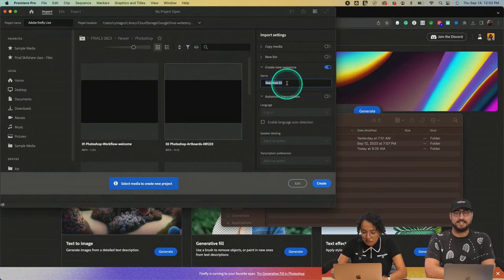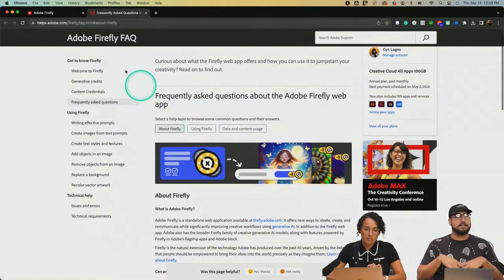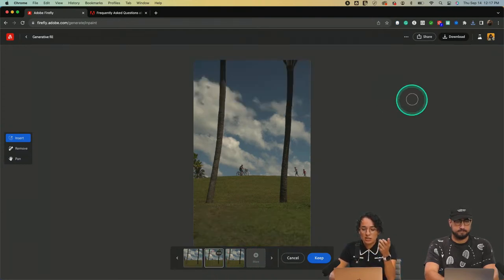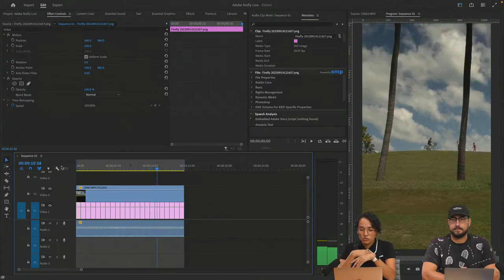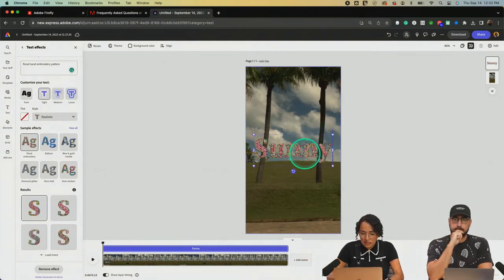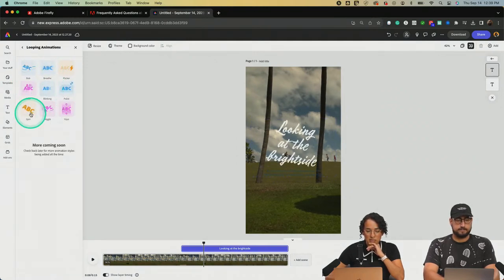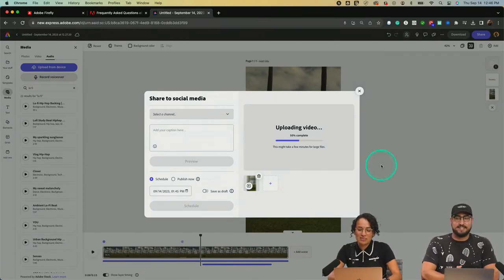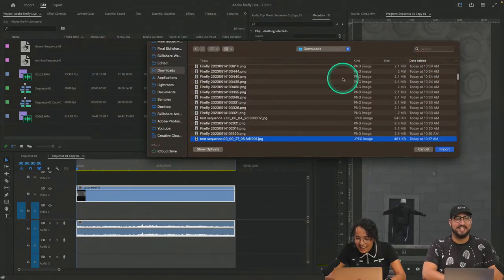Adobe Firefly Live Weekly Meetup: Generating New Backgrounds for Your Videos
Reimagine your videos using Adobe Express and Adobe Firefly! Tune in with creative Cyn Lagos as she creates different variations of videos to be published across different social channels. Starting with taking a screenshot in Premiere Pro, learn how you can replace the background using Firefly generated images, and combine everything in Adobe Express. Finish off your video with voice overs and text!

Guest Cyn Lagos a Latin American visual mentor with a focus on multi-diverse digital expressions; Photography, Graphic Design, and film, based in TX